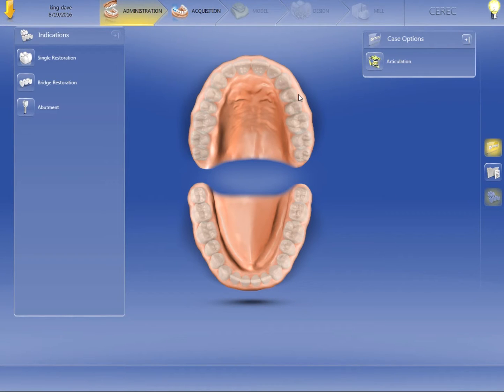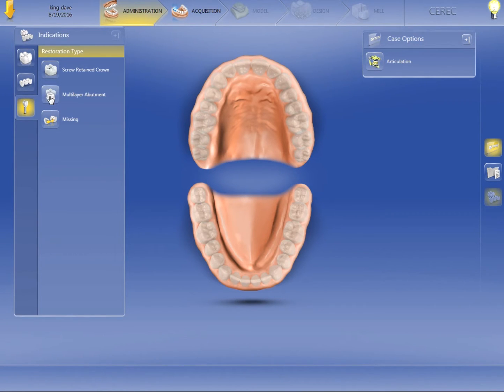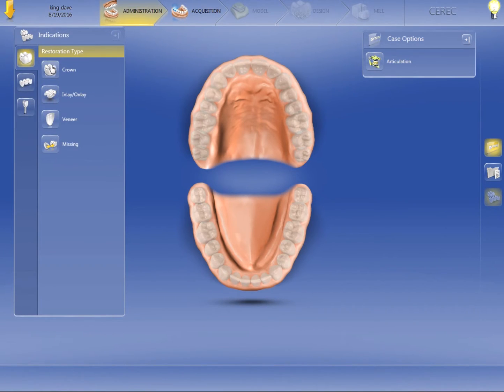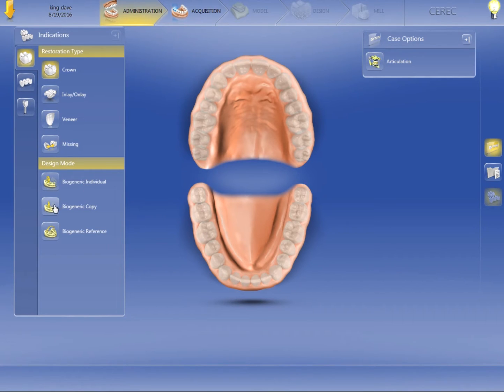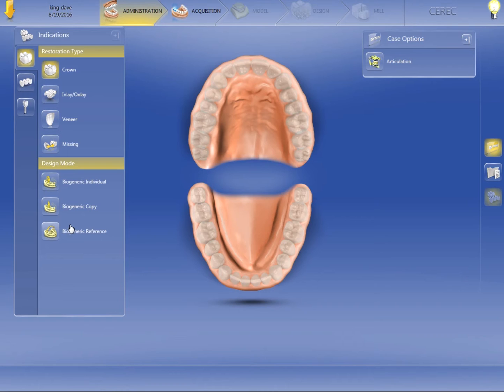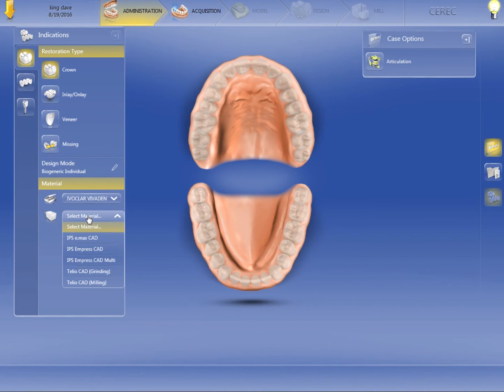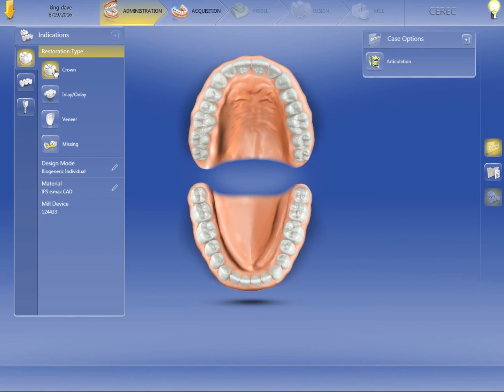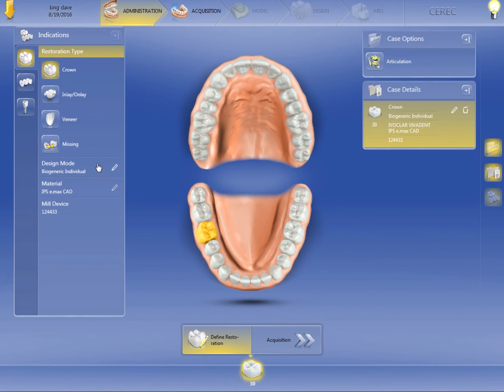CEREC DA Training 02 - Crown Setup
CEREC 4.4.3 software training.  Basic introduction to setting up a crown restoration, narrated by Dave King, DDS.